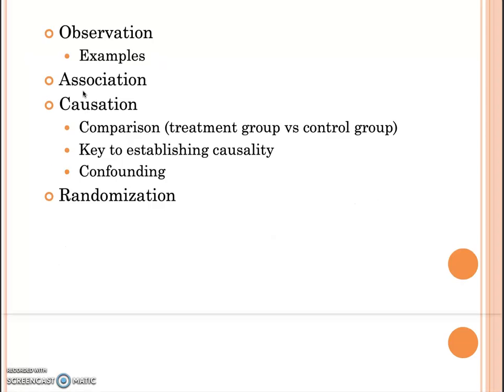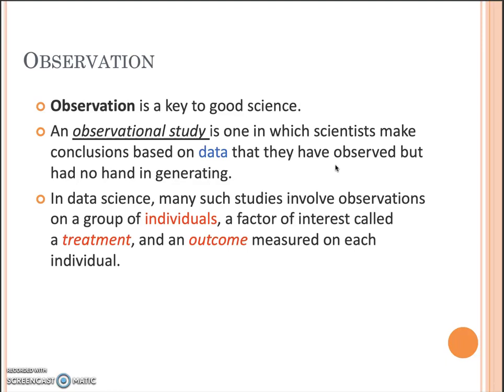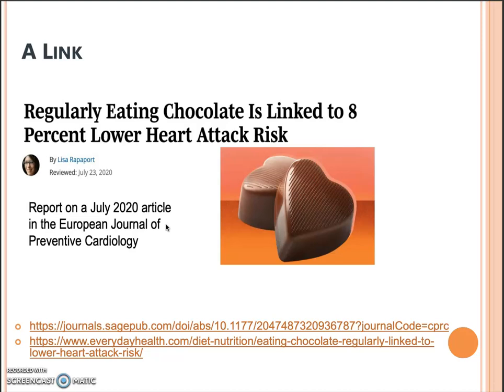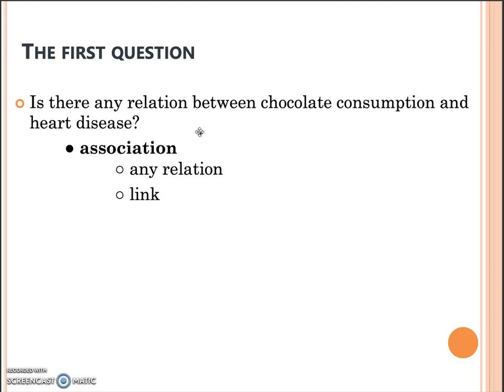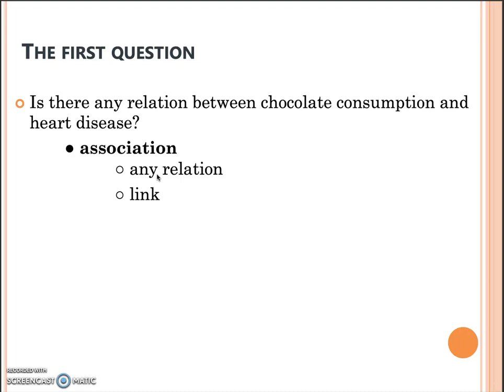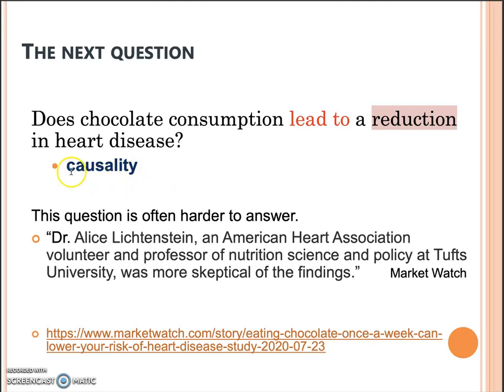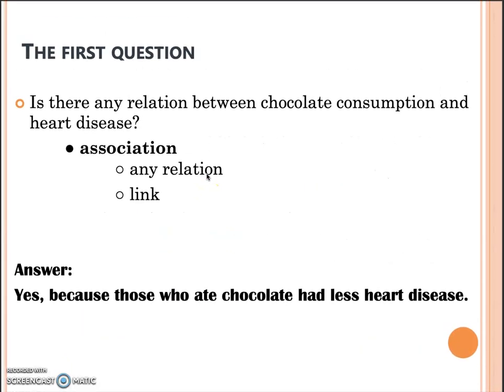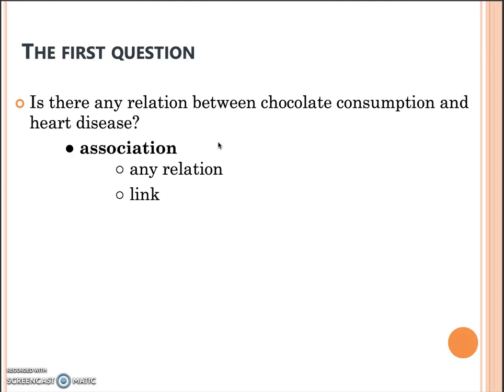COMSC156Lecture2 1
Lecture 2 - Cause and Effect
Talked about the observational studies